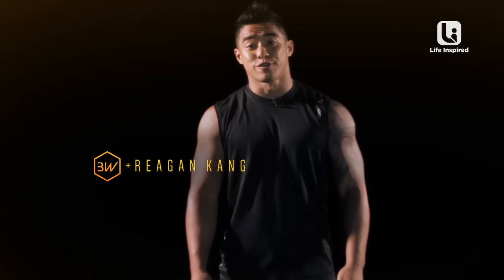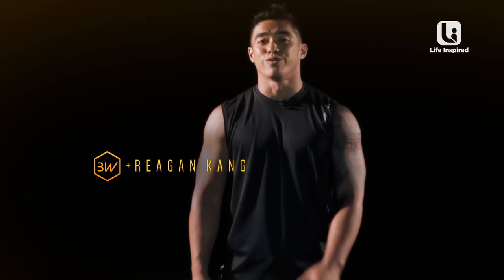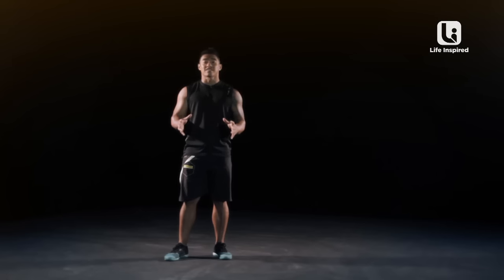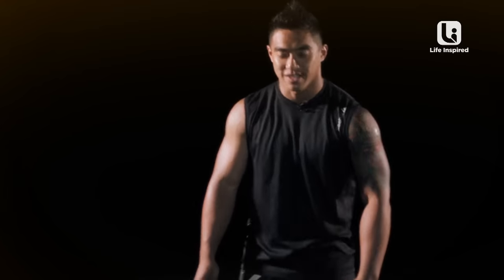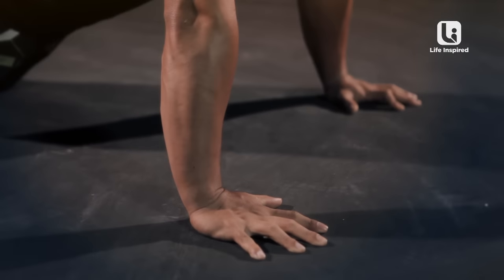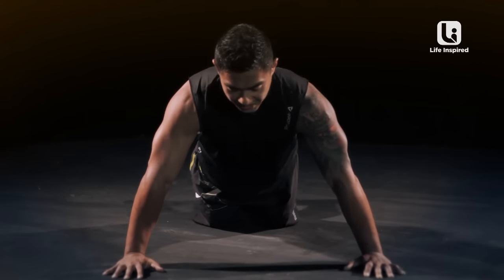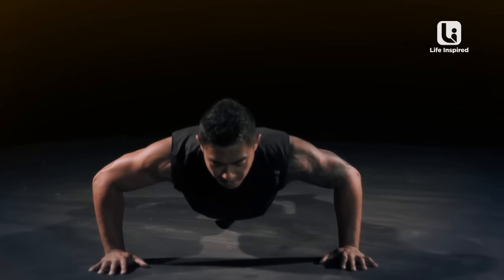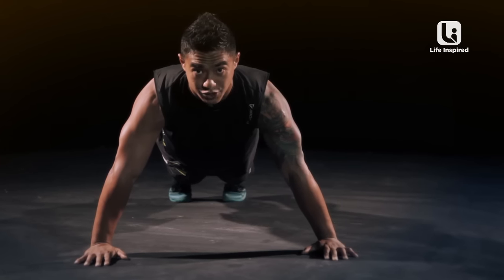Bodywork x Reagan | Push and Pull | Life Inspired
There are 2 exercises to this move and with simple modifications; this workout is suitable for anyone with any fitness level.